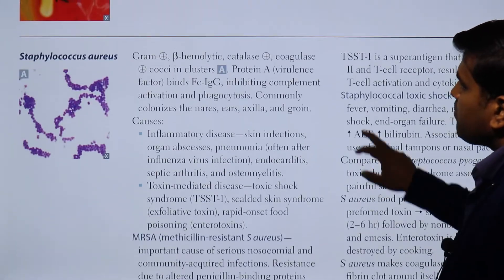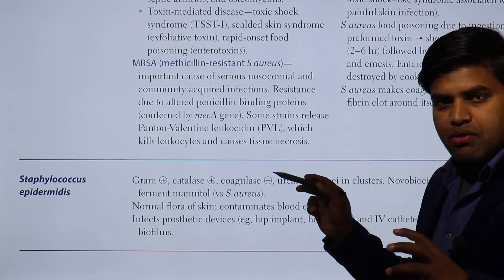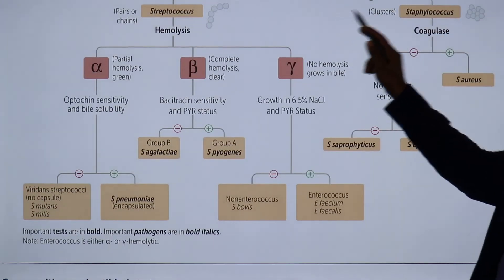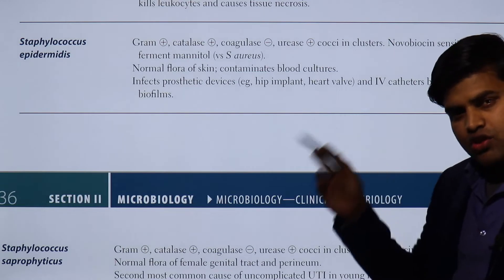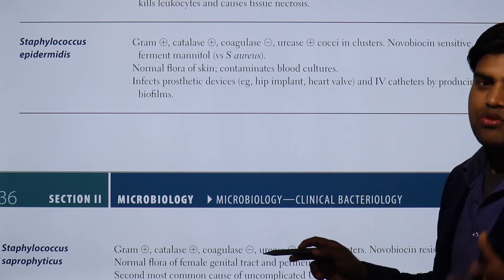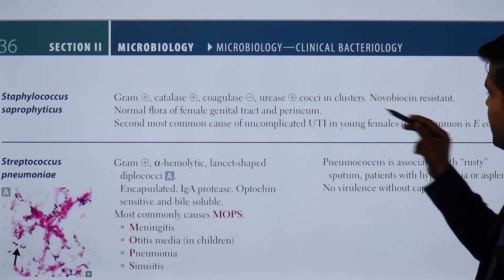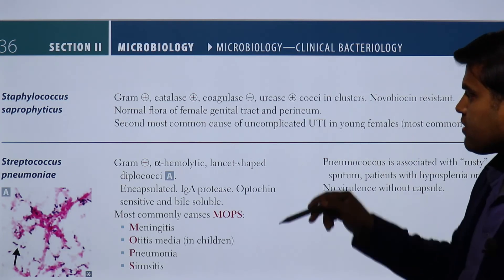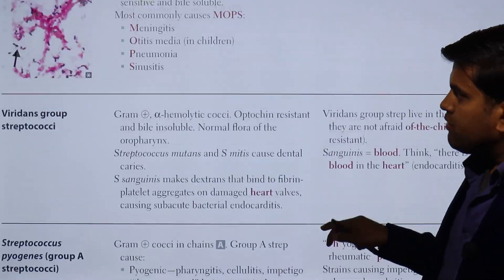Staphylococcus saprophyticus and epidermidis USMLE Step 1 2021 Microbiology 12b page 135